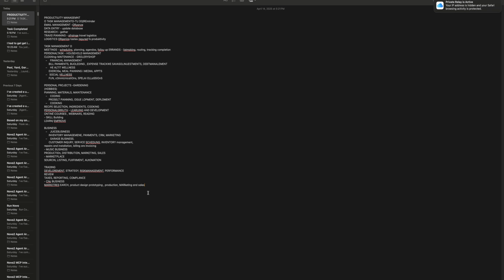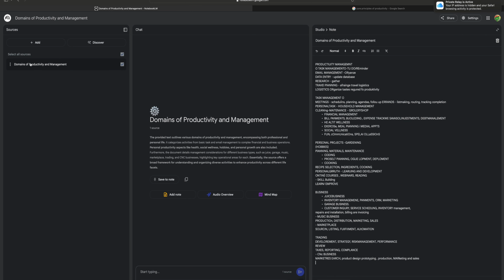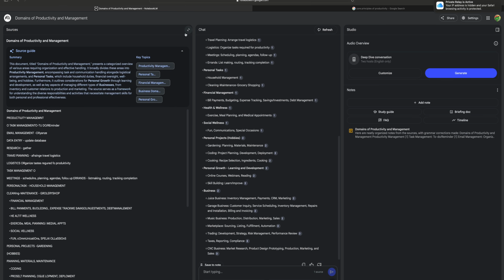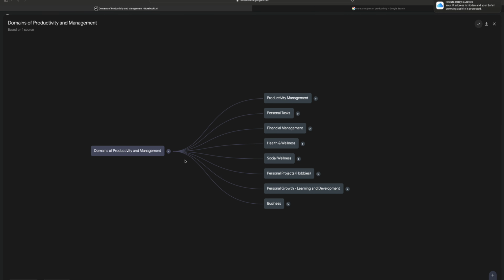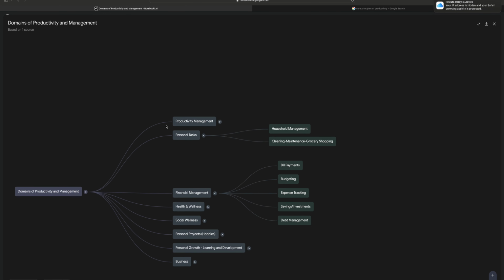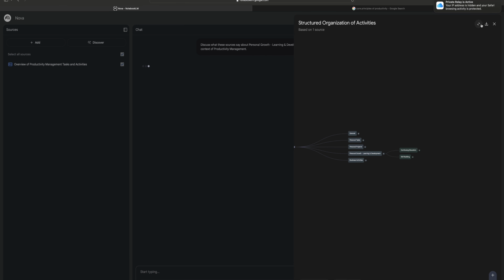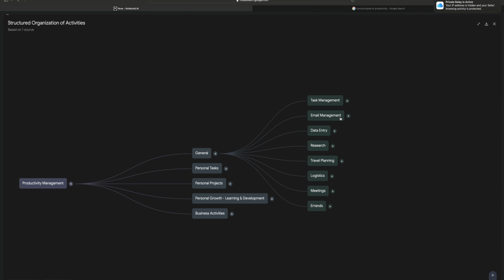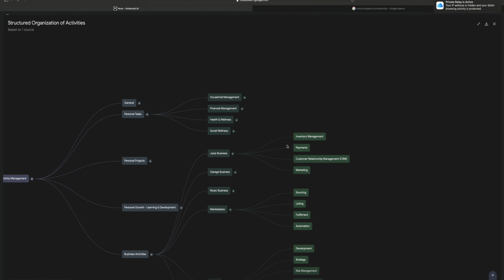How To Boost Productivity (Notebook Lm, Notes, AI)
Just a quick video showing how I’ve been playing around with NotebookLM. I basically took some handwritten sticky notes, snapped a pic, copied the text into my notes app, then dropped it into NotebookLM. From there, it turned everything into a mind map and helped organize the ideas a bit.

Nothing too deep—just a casual look at how the tool works and how I’m starting to use it in my own learning process. I’m sharing more as a way to document the journey and maybe get some feedback along the way.

If you’ve used NotebookLM or have any tips, ideas, or thoughts—drop a comment! I’m curious to see how others are using it too.